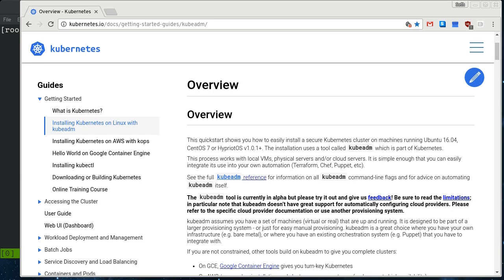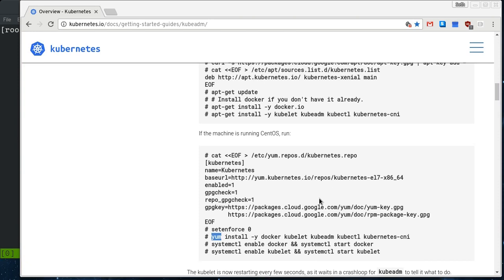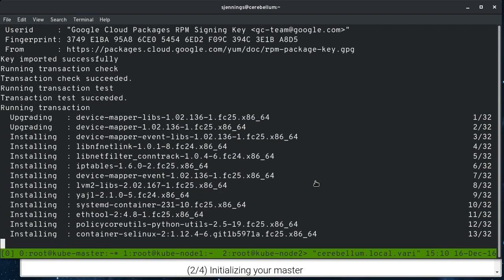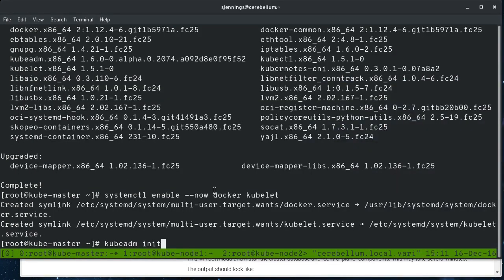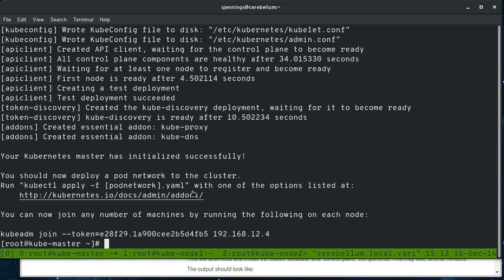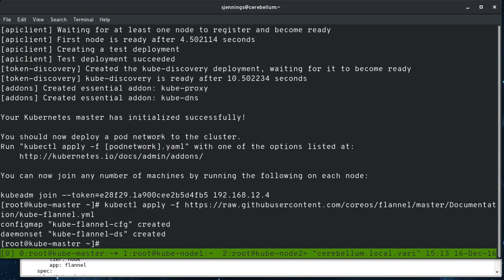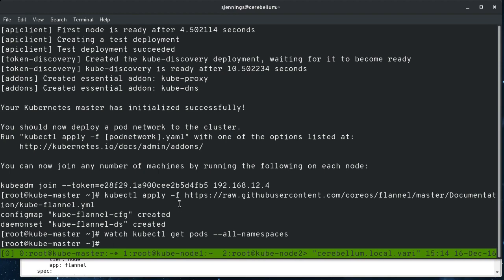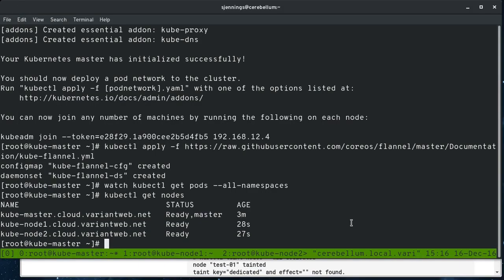DevOps Tutorials | How to Deploy Kubernetes cluster Using Kubeadm | Cloudlearnhub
In this Tutorial we will see How to deploy and create K8s cluster using Kubeadm.